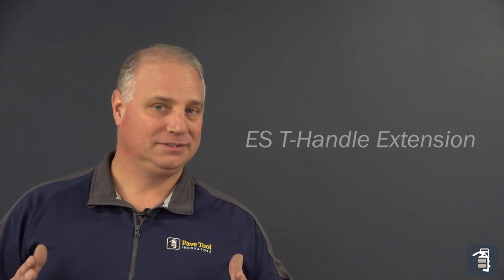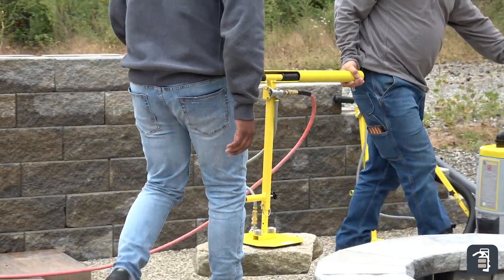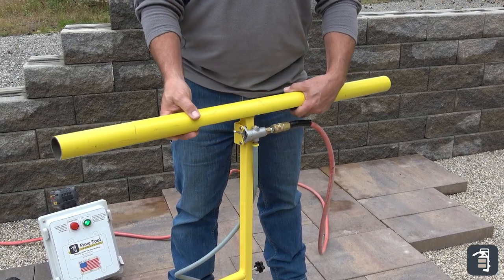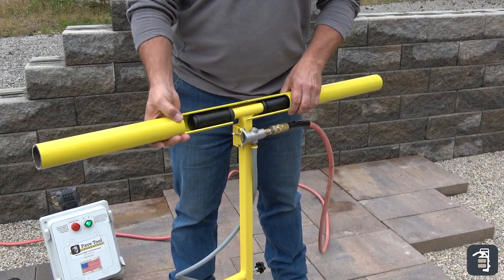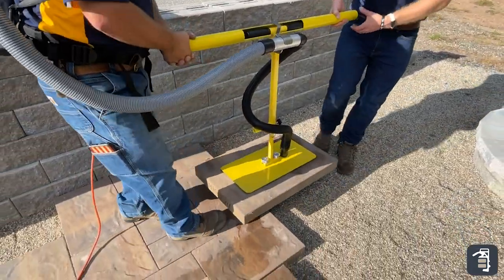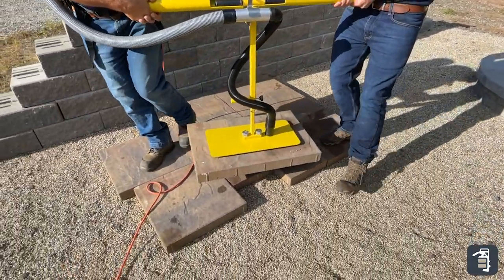ES T-Handle Extension NOW AVAILABLE!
Phil reveals the ES T-Handle Extension is now available and its main features.